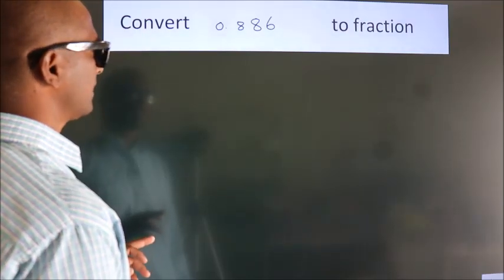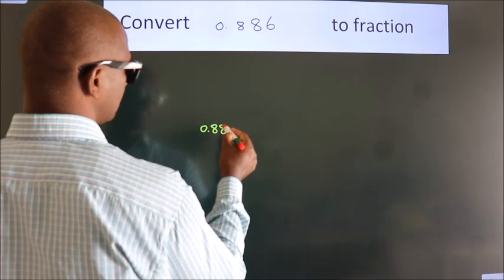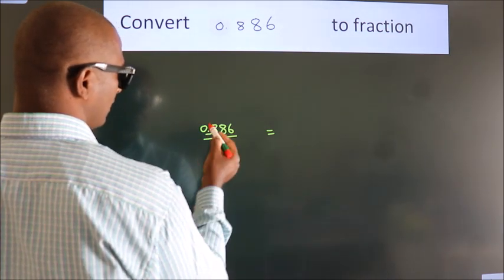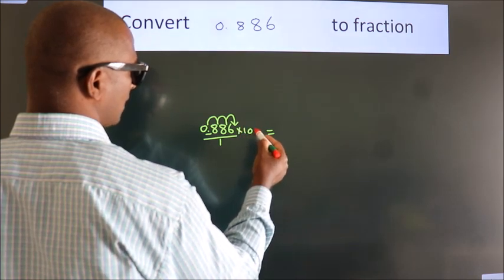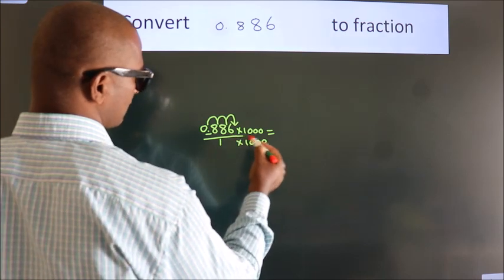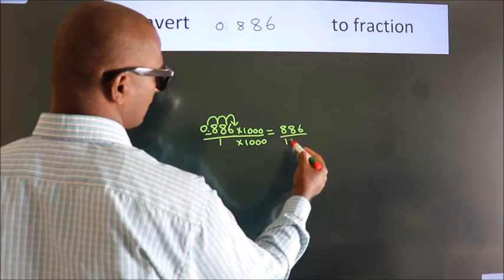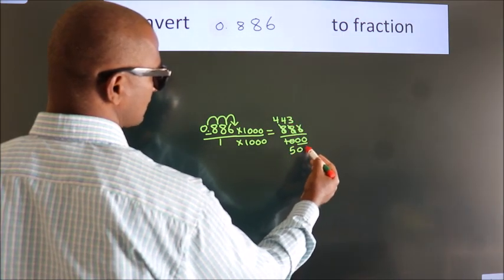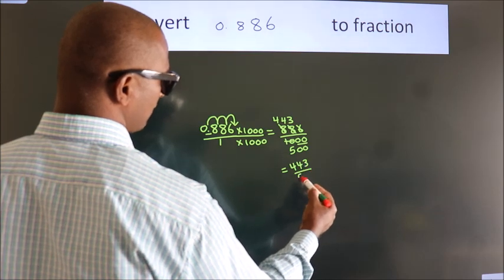CONVERT DECIMAL 0.886 = ?/? TO FRACTION